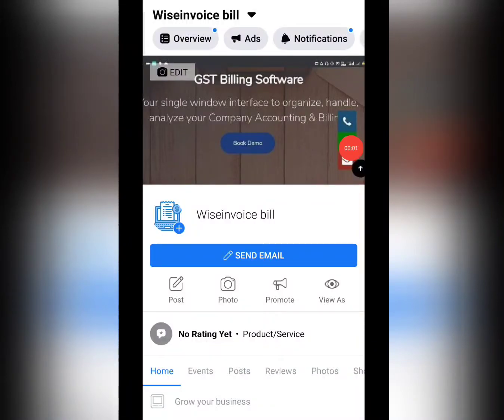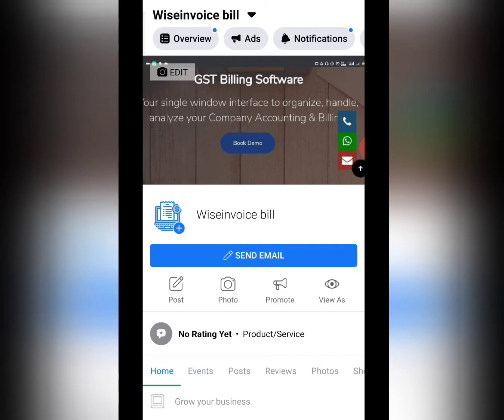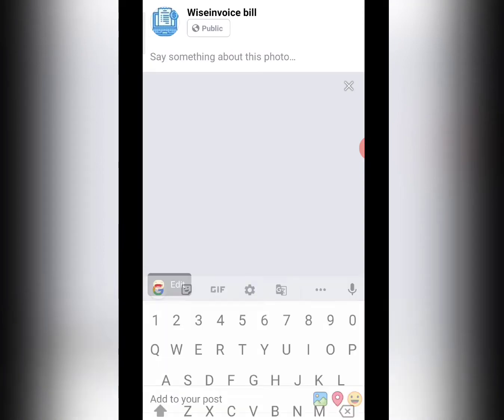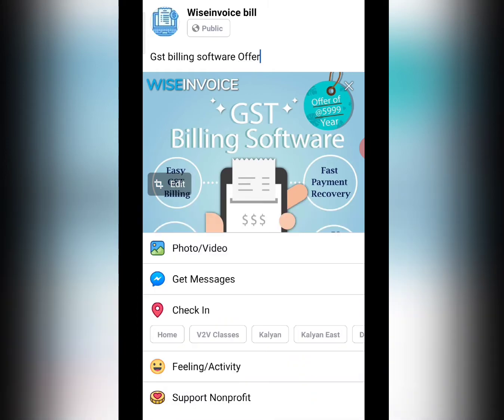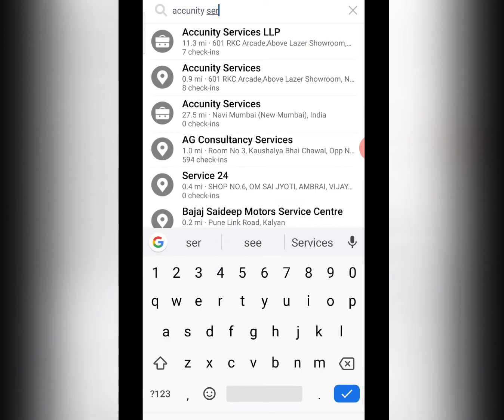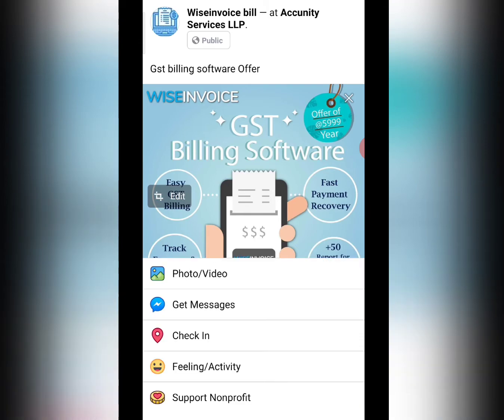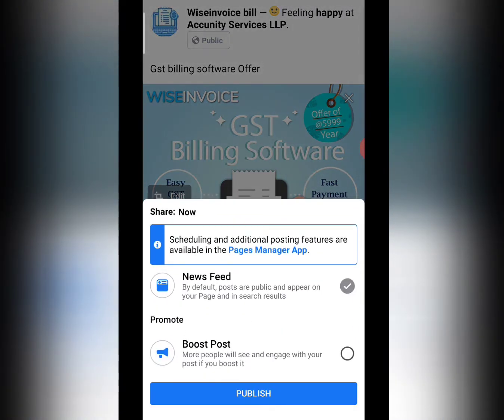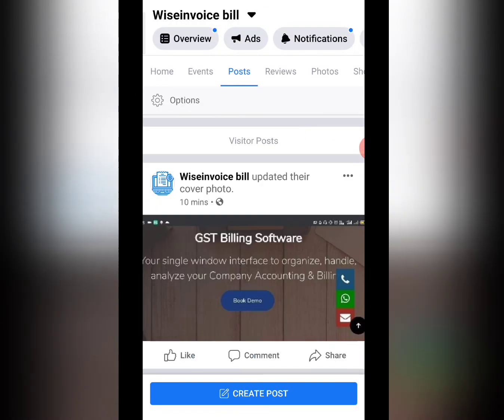How To Add Post On Facebook Business Page Using Phone 2021 | Add Post To FB Business Page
How To Add Post On Facebook Page Using Facebook App 2021.Facebook Page Tips and Tricks by Accunity. Add Post To FB Business Page.

How to post on your Facebook Business Page
Start posting
Once you've created your Page, write your first post to engage with your Page visitors. Here's how:

1. Go to your Page.
2. Enter your text in the Write a post section.
3. Once you are finished with your post, select Share Now.

Chapters
0:15 How to add post on facebook business page using phone.
0:35 Then post will be regular based
1:03 Then enter your text in the write a post section.
2:10 you completed your post then you will be share them.